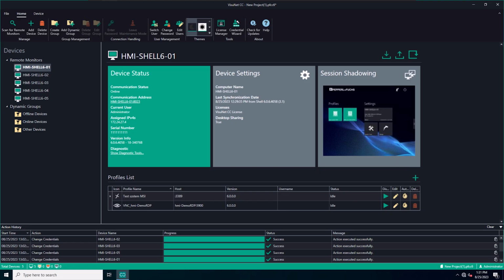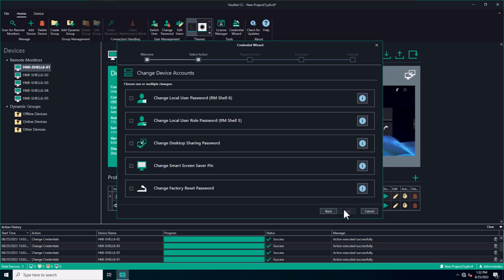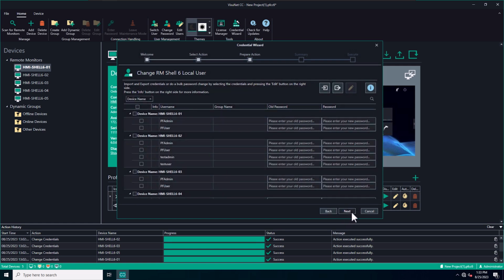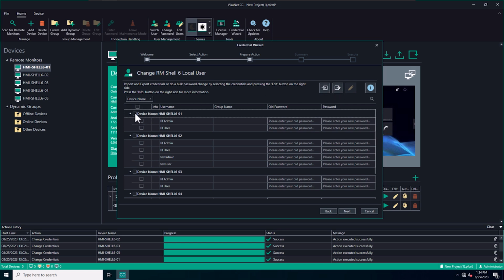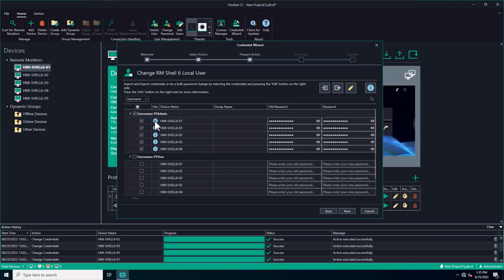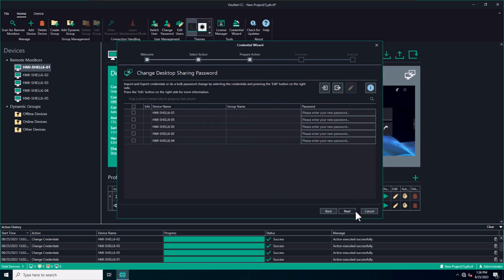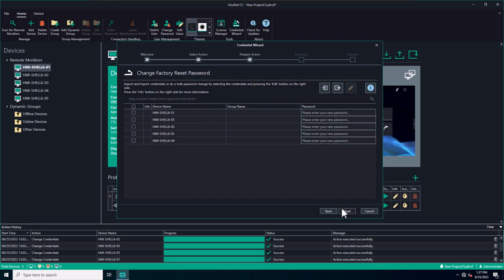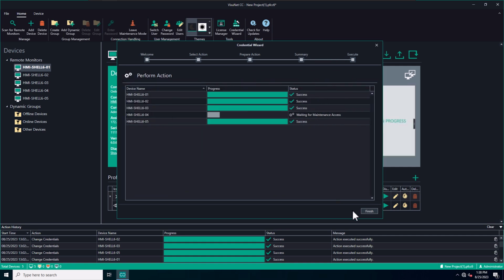Pepperl+Fuchs Hacks: VisuNet Control Center | Credential Wizard | Change Device Accounts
If the passwords of several VisuNet RM Shell devices need to be updated at the same time, e.g. for a local user or the desktop sharing service, you can do a bulk change. Product Marketing Manager Yannick Klein shows how this works for different passwords for VisuNet RM Shell 5 and VisuNet RM Shell 6 devices using the Credential Manager in the VisuNet Control Center.